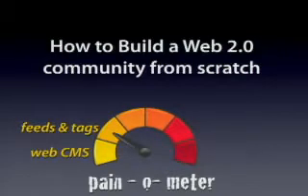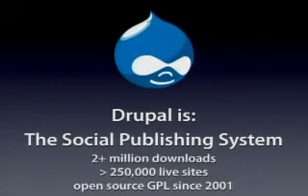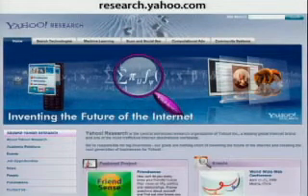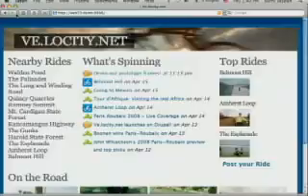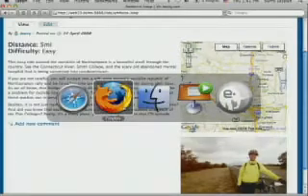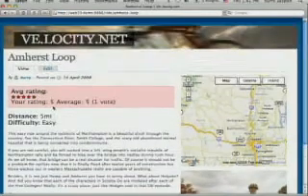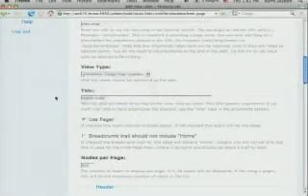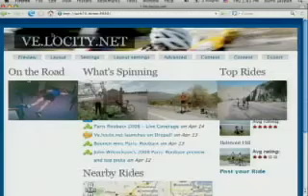Acquia Launch Pad Presentation at Web 2.0 Expo SF 2008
Web 2.0 is easy. Just buy a new CMS, a blogging platform, a wiki system, some forum software, a social networking engine and connect it all. OR YOU COULD USE DRUPAL, the open source social publishing system everyone is talking about.